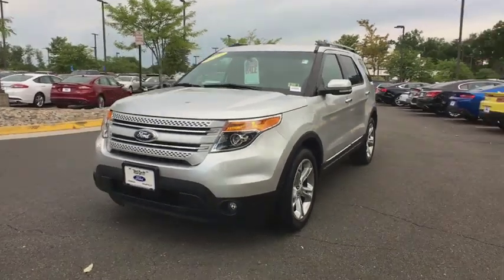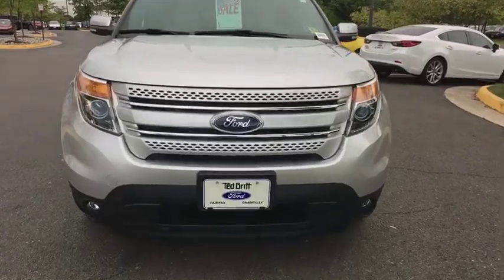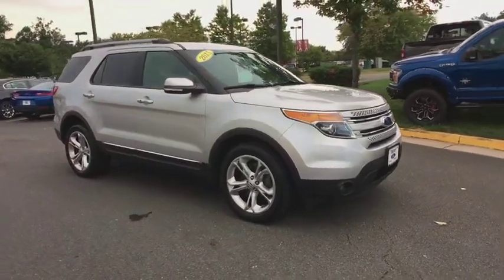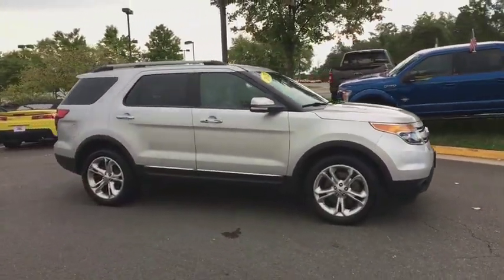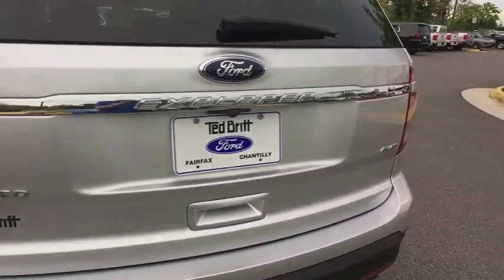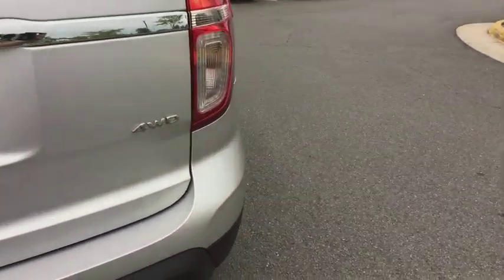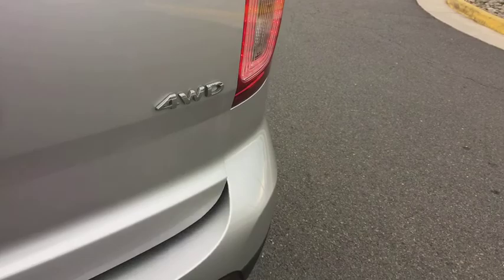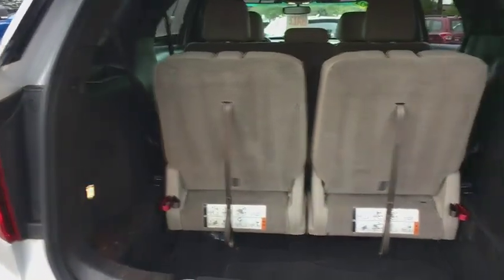2015 Ford Explorer Chantilly, Leesburg, Sterling, Manassas, Warrenton, VA P43405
Ingot Silver Metallic U 2015 Ford Explorer available in Chantilly, Virginia at Ted Britt Ford Lincoln. Servicing the Leesburg, Sterling, Manassas, Warrenton, VA area.

Navigation** Sony Sound System** Remote Start** Heated Front Seats** 20 Wheels** Fog Lights** Power Lift Gate** Blind Spot Monitoring System** Ambient Lighting** 2015 Ford Explorer Limited Ingot Silver Metallic CARFAX One-Owner. This vehicle is at the Chantilly location. All prices are plus tax, tags and processing.